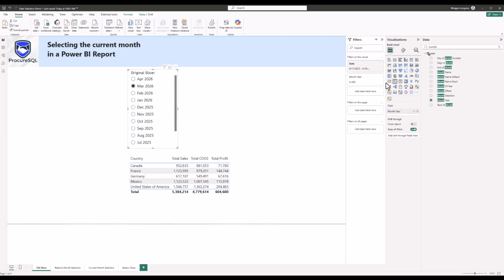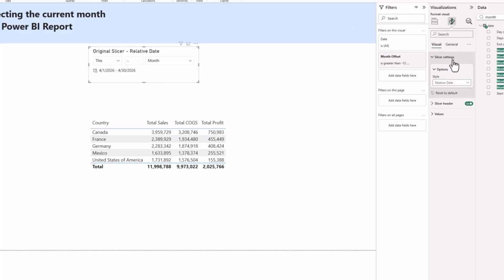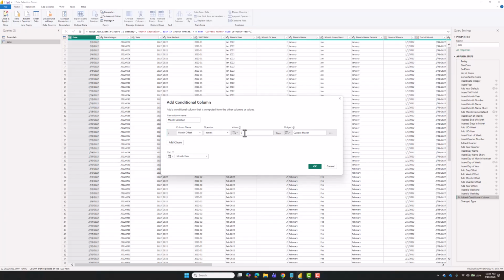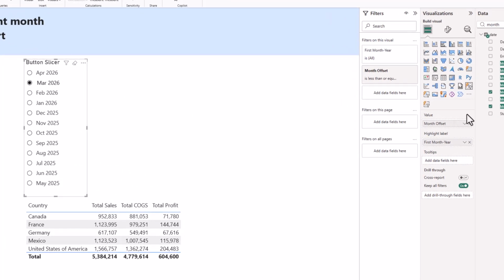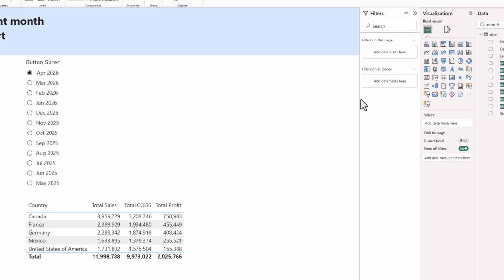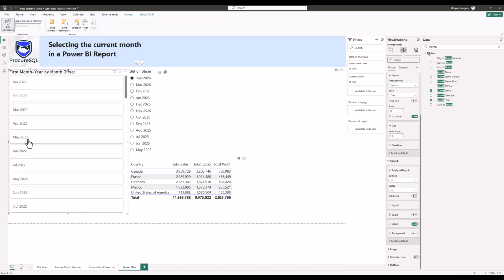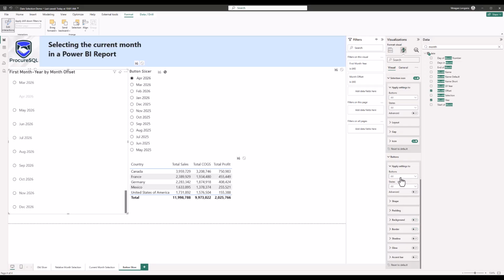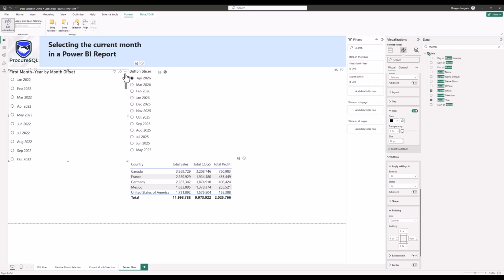Keeping the Current Month Selected in your Power BI Slicers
There is currently (as of April 2026) no native way to keep the original slicer visual defaulted to keeping the current month selected. This video shows 3 ways you can accomplish that. Check it out and decide which is best for your use case.